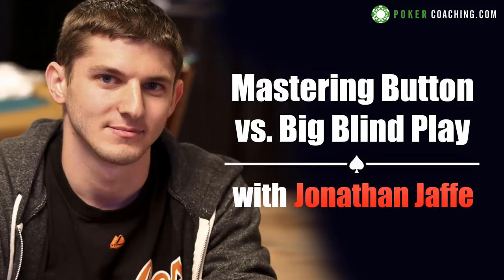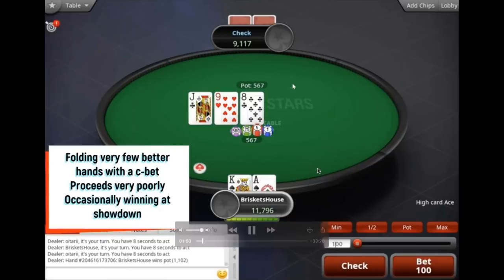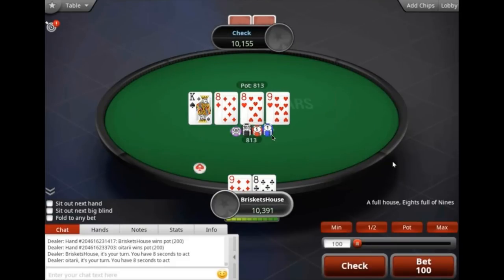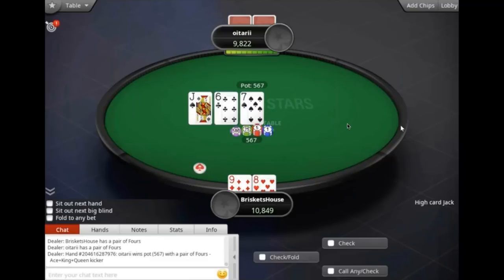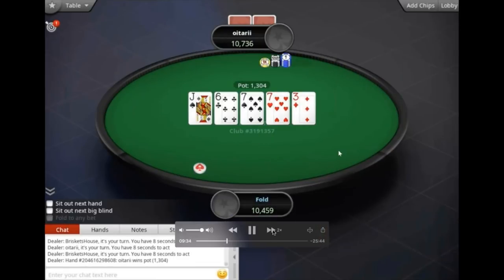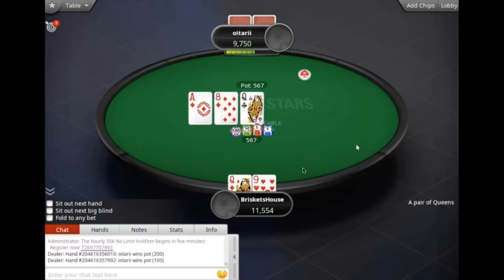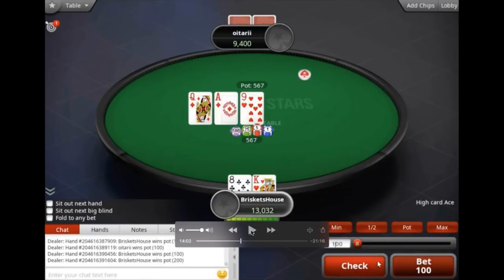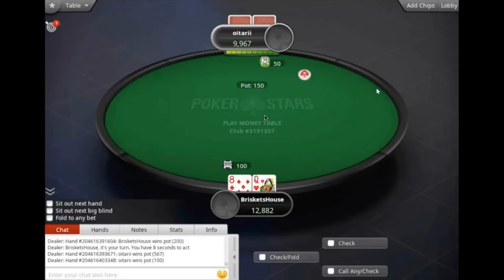STOP Losing Money from the Big Blind - Poker Strategy with WPT Champion, Jonathan Jaffe!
WPT Champion, Jonathan Jaffe, is now making exclusive training for PokerCoaching Premium members!

Here is the Outline for Jonathan's full class on River Over-Betting:
- GTO and Exploitative Strategies
- Intro into Over-Betting
- When to Over-Bet for Value
-When to Over-Bet as a Bluff
- How to Exploit Your Opponents with Overbets
- In-depth Hand Examples and Analysis

This is just 1 of Jonathan Jaffe's Classes in PokerCoaching Premium!